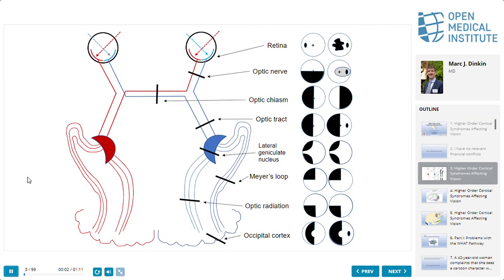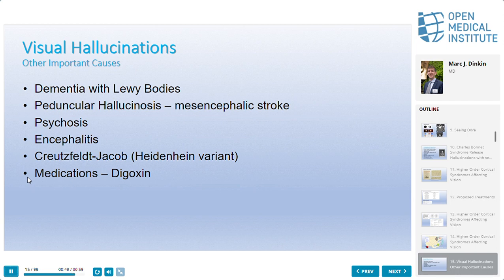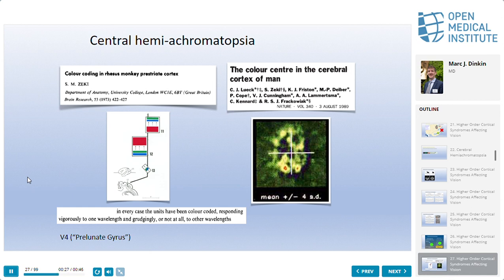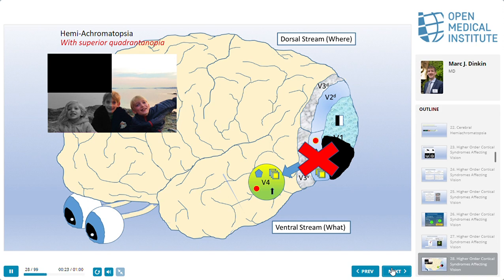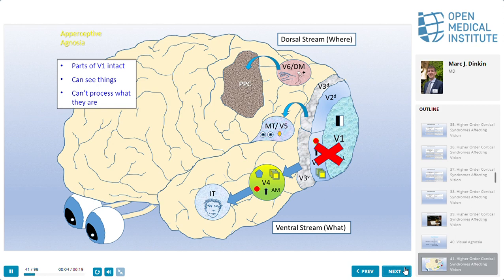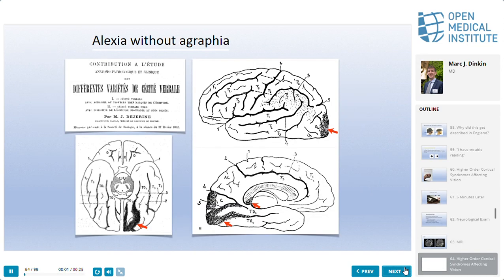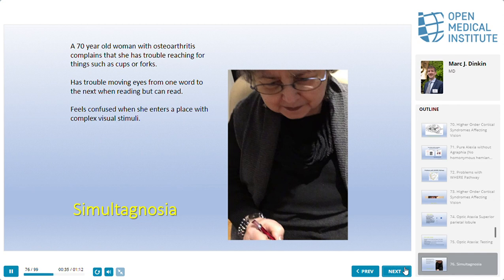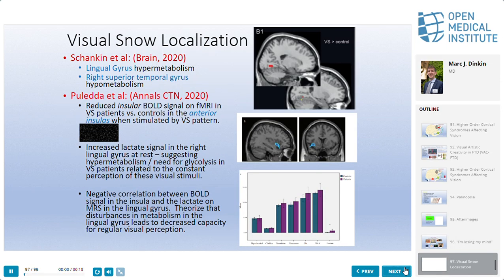17 Innervisions: Cortical Disorders of Vision